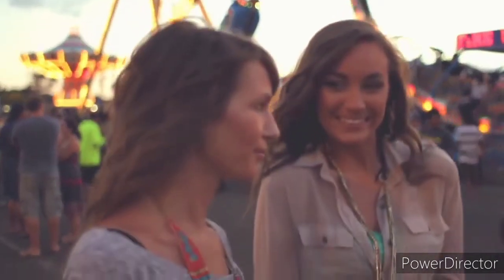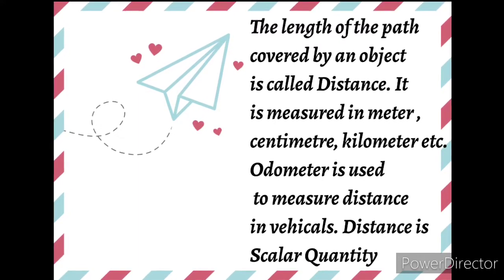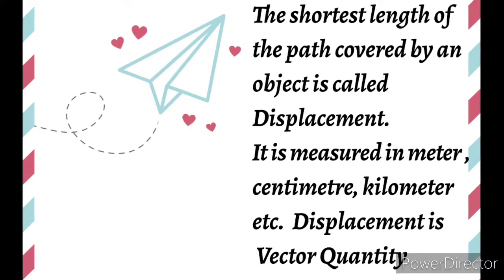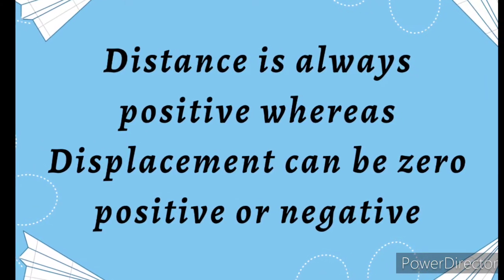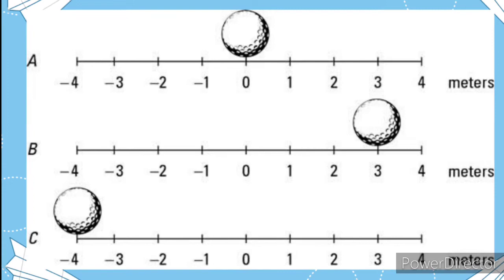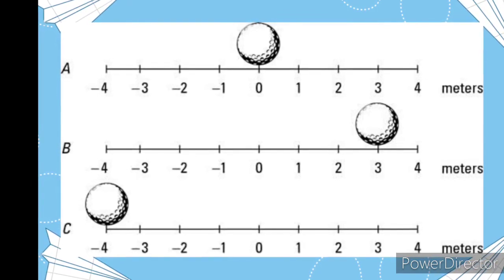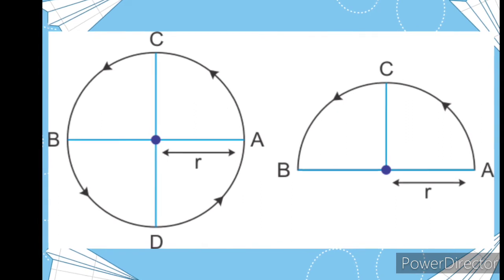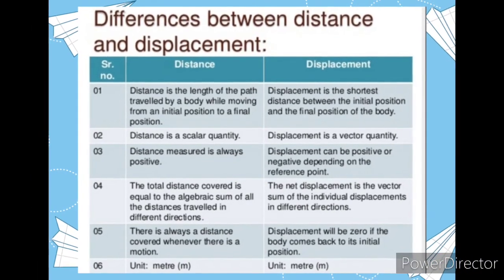How to Calculate Distance and Displacement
What is Distance and Displacement , what is difference between them, what is scalar and vector, how distance is always positive and Displacement can be zero positive or negative everything is explained in this video with examples..do not keep any doubt with you..and don't get confuse between them..it's easy if you understand the concept properly

credits
power director
canva